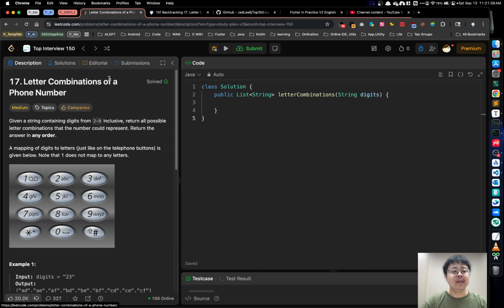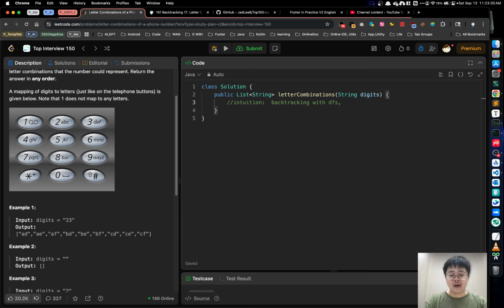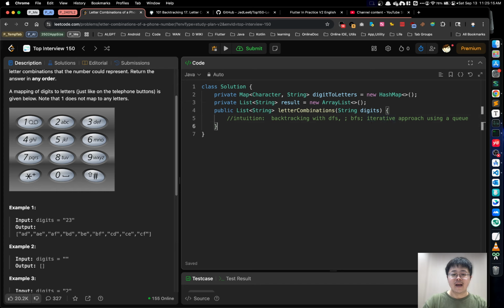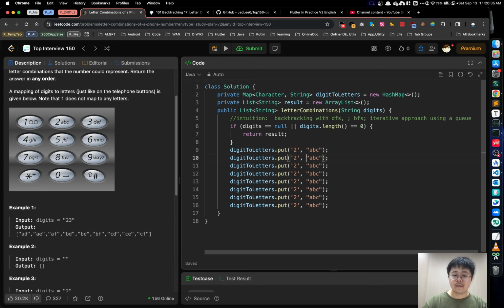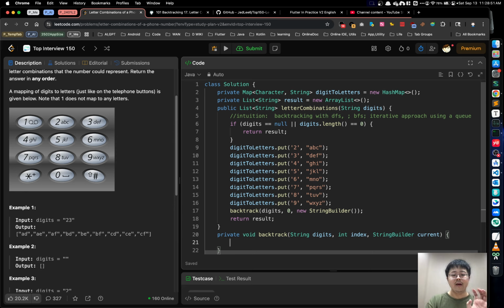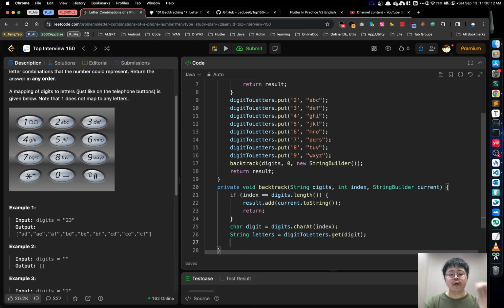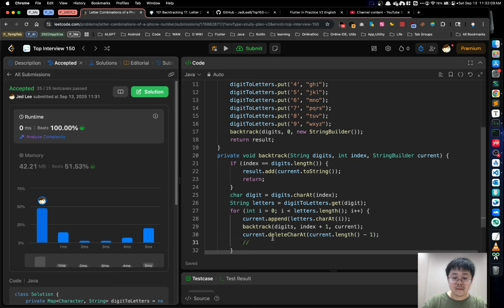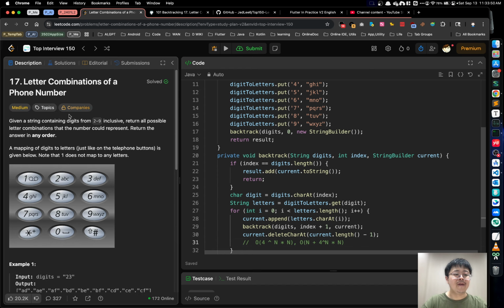LeetCode Review One-Take Vlog: Problem 17 - Letter Combinations of a Phone Number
Hi, guys! I'm Jed, and welcome to my LeetCode review one-take vlog where I tackle the 17th LeetCode problem, Letter Combinations of a Phone Number. I recently had a moment of inspiration and decided to document my journey of solving this LeetCode problem to enhance my problem-solving skills and oral expression. This video marks my early attempt at recording such content, and I appreciate your patience and support throughout this process. Thank you for joining me on this learning adventure!